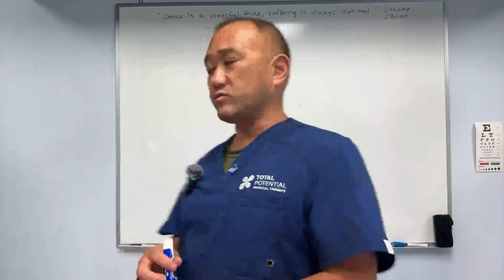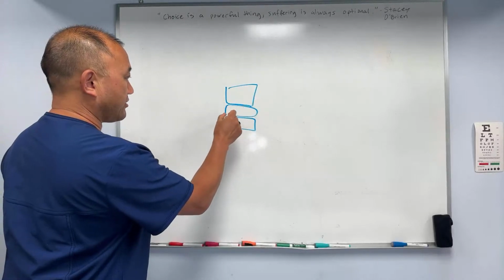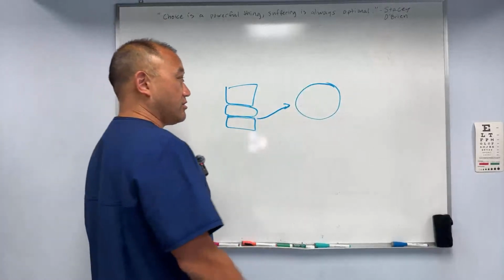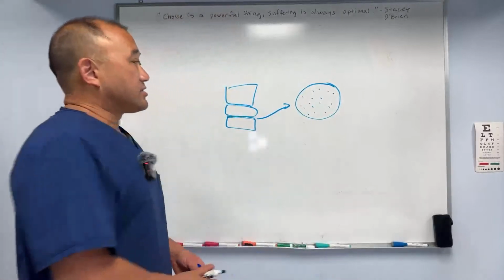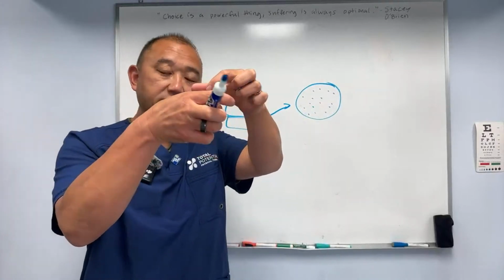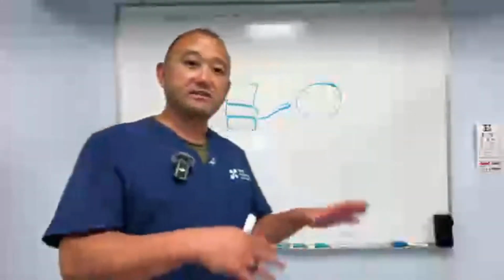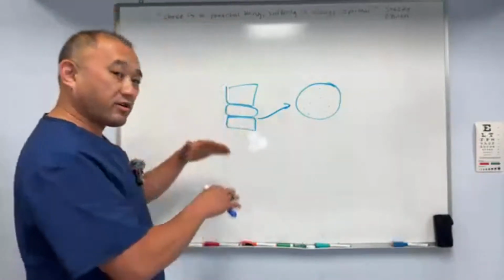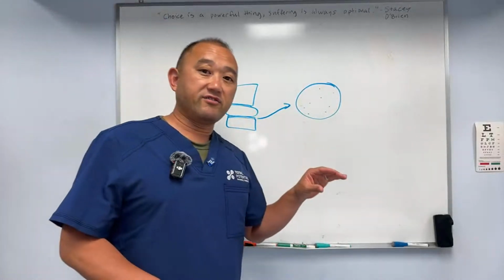🔴 LIVE: Degenerative Disc Disease (DDD)– WHAT is it and HOW does it happen?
Tune in for an engaging and educational YouTube Live on Degenerative Disc Disease (DDD)—a condition often misunderstood in the patient population. We’ll be unpacking some of the biggest misnomers and common misconceptions about DDD, so you can separate fact from fiction.

In this live session, we’ll dive deep into the mechanism of injury behind DDD, helping you understand how this condition develops and why it affects so many people.

Whether you're currently experiencing back pain, worried about DDD, or simply want to learn more, this live video is packed with valuable insights. Plus, you'll have the chance to ask your questions in real-time and get personalized advice from an expert!

Don’t miss out—watch live and take the first step towards better spine health!

Welcome to the Total Potential YouTube channel, where we unlock your body's true potential with personalized, hands-on care. We're not just about exercises; we focus on rediscovering what your body can do with one-on-one advanced manual therapy sessions from a Certified Functional Manual Therapist (CFMT)..

At Total Potential, we treat your function, not just your medical diagnosis. Remember the vitality and freedom of movement you had as a child? We help you tap into that hidden potential, surpassing the standard treatments to achieve real relief and lasting results.

* Personalized Attention:  One-hour, hands-on sessions tailored to your unique needs.
* Innovative Techniques: No exercise machines or impersonal treatments. We use advanced manual physical therapy to address the root cause of your pain.
* Proven Success: We've helped people with scoliosis, migraines, concussions, TMJD, vertigo, IBS, snoring, pelvic pain, and more. Imagine what we can do for you!

Transform Your Health
Are you ready to move beyond pain and rediscover your body's potential? Our solo private practice in San Marino, California, is dedicated to changing the way you think about physical therapy. Save time and save money over a typical physical therapy plan of care.  And reach your goals with our expert care.

Everyone has untapped potential, and we are here to help you reach yours.